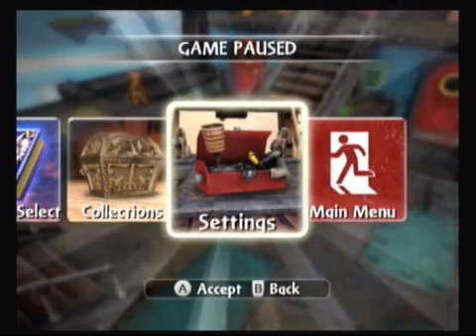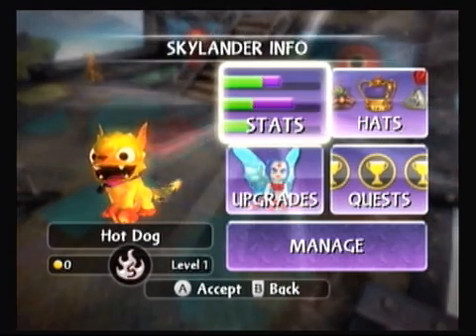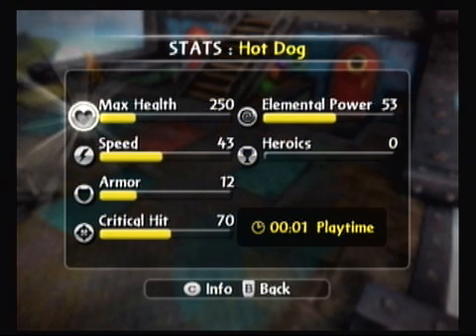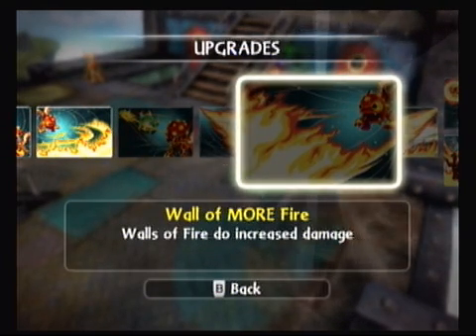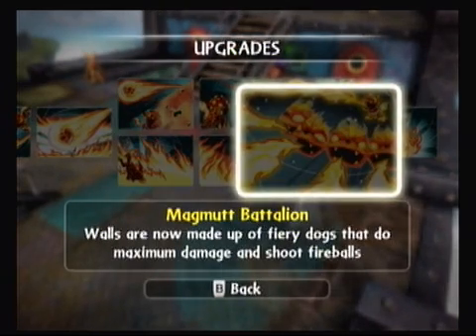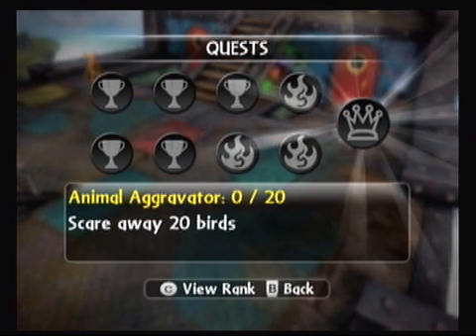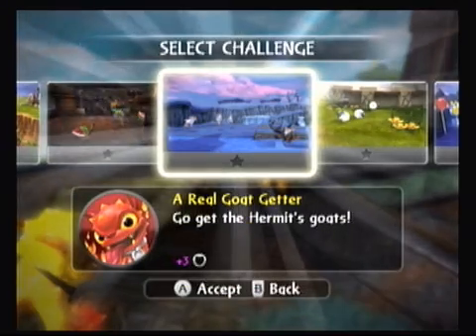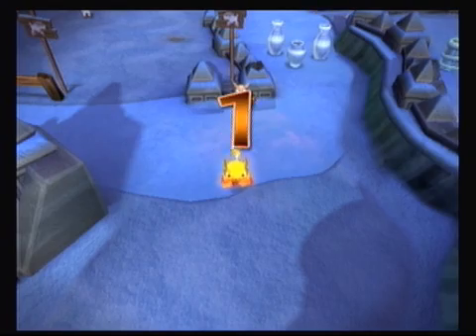Skylanders Giants Part 105 Walmart Exclusive Molten Hot Dog Introduction and Heroic Challenge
Part 105 of our Skylanders Giants Blind Playthrough introduces Walmart Exclusive Molten Hot Dog!  We take a look at his stats, upgrades, and quests.  After that we take on his Heroic Challenge.  It is important to note that Molten Hot Dog DOES have slightly better Armor and Critical Hit than Hot Dog...check the blog for specifics.